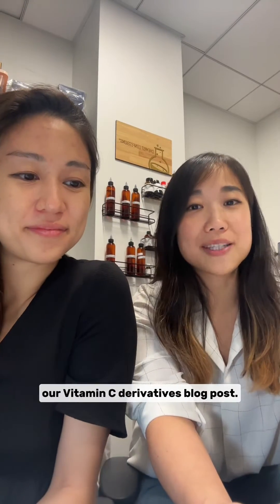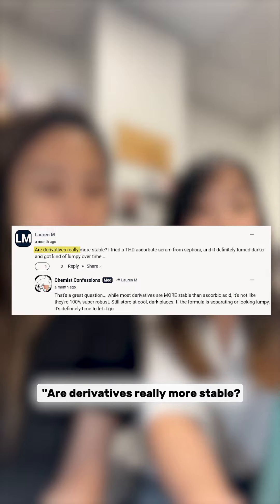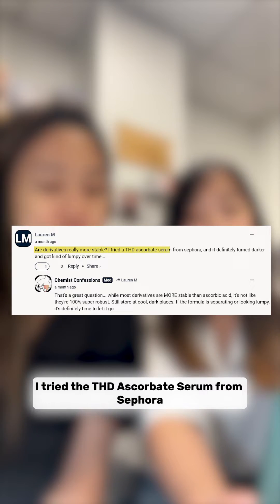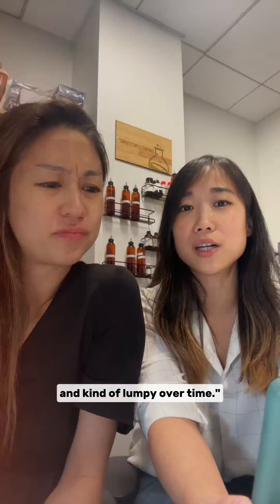Are Vitamin C Derivatives Actually Stable?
👩‍🔬 "More stable" doesn't mean 100% perfection (no color, smell, or formula change) and can still result in a wide range of scenarios.